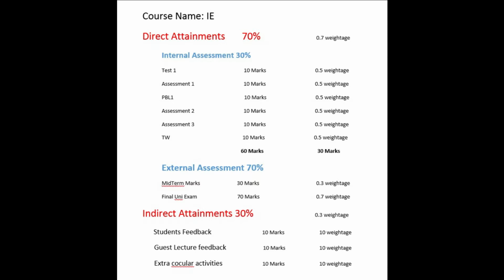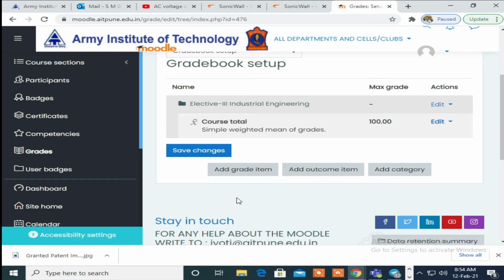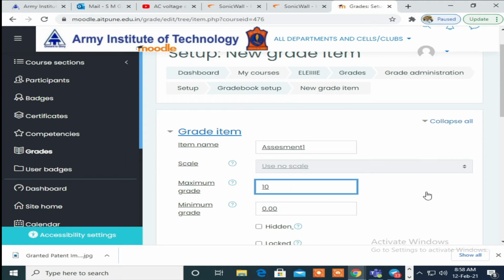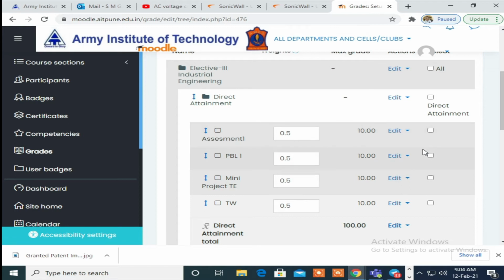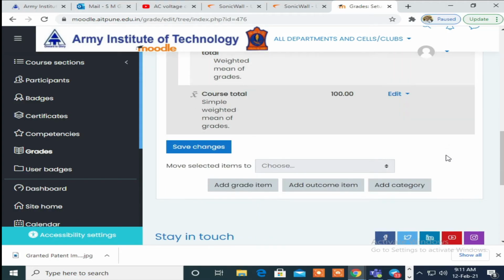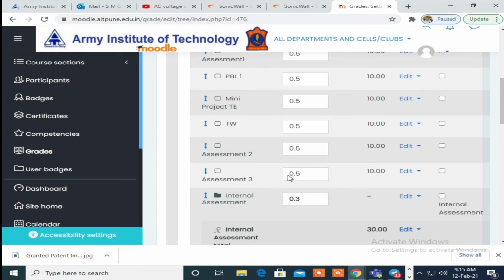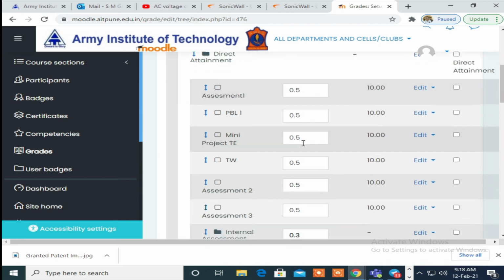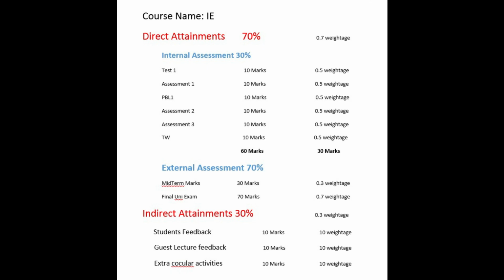Grade Book setting in Moodle | Direct Attainments and Indirect Attainments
Laptop:
(Renewed) HP ZBook 15 G3 Mobile Workstation - 15.6" - Core i7 (6700HQ) - 32 GB RAM - 512GB SSD : BLUETOOTH : 2GB DEDICATED GRAPHIC : NUMERIC KEYBOARD

(Renewed) HP Pavilion 15-CS1052TX 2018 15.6-inch Laptop (8th Gen Core i7-8565U/8GB/2TB/Windows 10 Home/4GB NVidia GeForce MX150 Graphics), Mineral Silver

(Renewed) HP ZBook 15 G3 Mobile Workstation - 15.6" - Core i7 (6700HQ) - 8 GB RAM - 2.5TB SSD : BLUETOOTH : 2GB DEDICATED GRAPHIC : NUMERIC KEYBOARD

Tripod Stand :
Tygot Adjustable Aluminium Alloy Tripod Stand Holder for Mobile Phones &amp; Camera, 360 mm -1050 mm, 1/4 inch Screw + Mobile Holder Bracket

Mobile:
Redmi Note 10 (Shadow Black, 4GB RAM, 64GB Storage) - Super Amoled Display | 48MP Sony Sensor IMX582 | Snapdragon 678 Processor